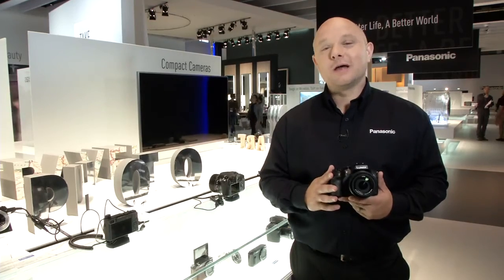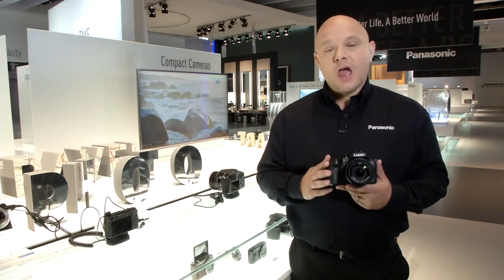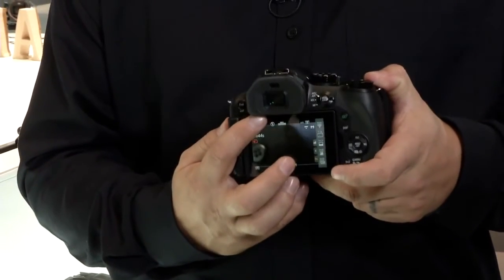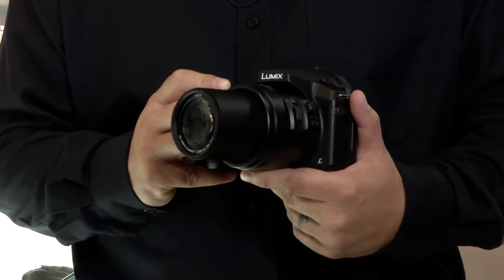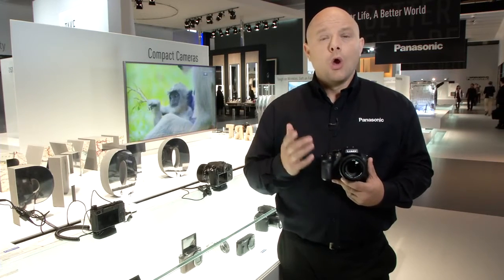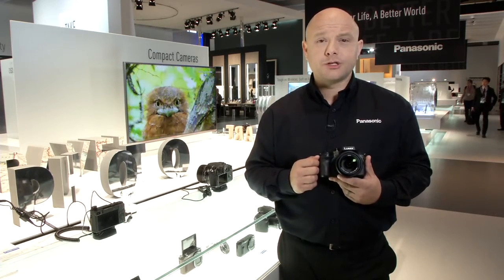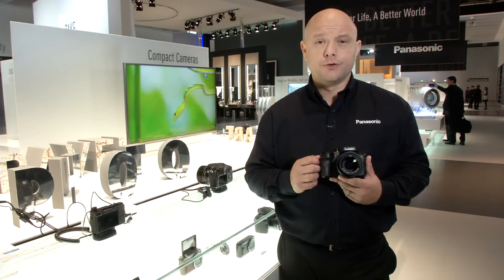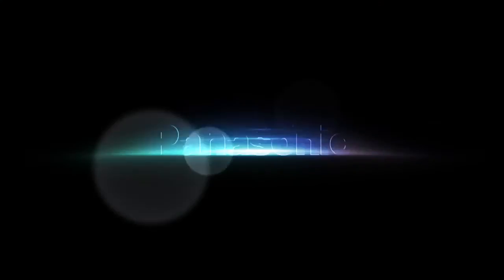LUMIX FZ300 - Delivering both high quality images and video